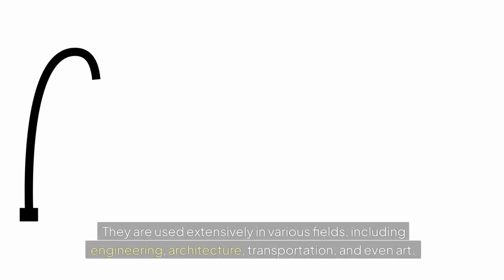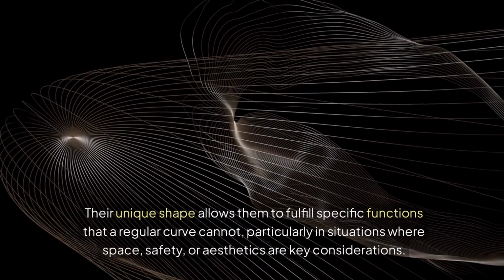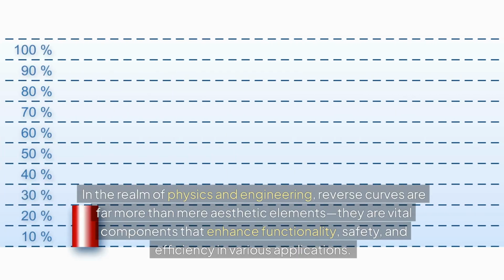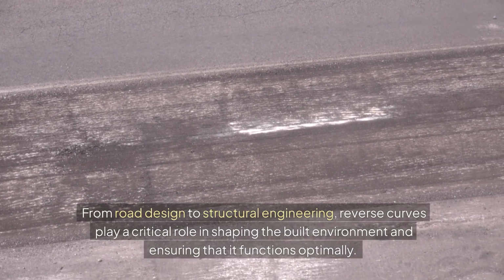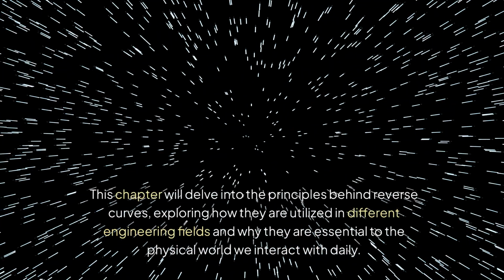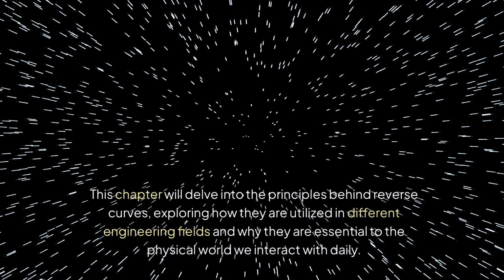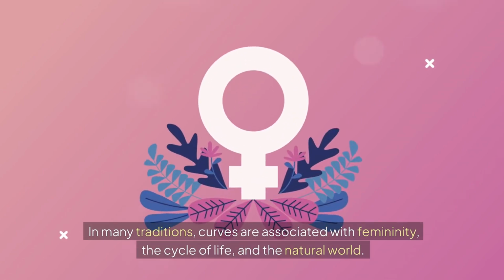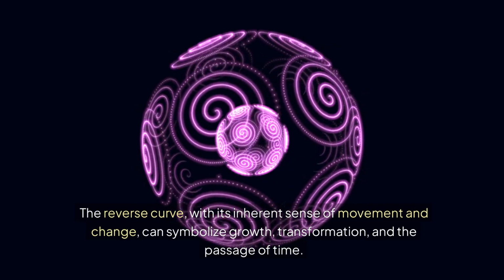The Influence of Reverse Curves How They Define Our World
Reverse curves are more than just a geometric shape; they are fundamental elements that influence various aspects of our world, from natural landscapes to man-made structures. This exploration delves into the multifaceted role of reverse curves, illustrating how they shape our environment, enhance design, and contribute to functionality across different domains.

    Understanding Reverse Curves

Reverse curves, characterized by their smooth, flowing S-shapes, appear in numerous contexts. These curves are defined by their dual-directional bends, creating a continuous, curved path that alternates direction. This design can be seen in the winding courses of rivers, the spirals of shells, and the contours of architectural elements. Their inherent fluidity and elegance make them a staple in both natural formations and human creations.

    Natural Landscapes

In nature, reverse curves play a crucial role in shaping the environment. Rivers meander in reverse curves as they navigate through landscapes, creating dynamic floodplains and rich ecosystems. These curves help distribute water flow, reducing erosion and fostering diverse habitats. Coastal cliffs and valleys often feature reverse curves, formed through the processes of erosion and sediment deposition, contributing to the picturesque beauty of natural landscapes.

    Architectural and Urban Design

In architecture and urban planning, reverse curves are employed to enhance both aesthetics and functionality. Roadways and railways incorporate gentle curves to improve safety and efficiency, allowing smoother transitions and reducing sharp turns that can lead to accidents. In architectural design, reverse curves contribute to visually pleasing structures, such as bridges and buildings, where they create a sense of flow and harmony. Iconic examples include the graceful arches of Gothic cathedrals and the undulating forms of modernist buildings.

    Engineering and Technology

Reverse curves are also integral to engineering and technology. In automotive and aerospace design, these curves help optimize aerodynamics, improving fuel efficiency and performance. In robotics and prosthetics, reverse curves are used to create more natural and adaptable movements, enhancing the functionality and comfort of these devices. The study of reverse curves in these fields reveals their potential to revolutionize how we design and interact with technology.

    Cultural and Artistic Significance

Culturally and artistically, reverse curves have been celebrated for their aesthetic appeal and symbolic meaning. In art, these curves are used to convey motion and grace, as seen in classical sculptures and modern art forms. In cultural symbols, such as the yin-yang, reverse curves represent balance and interconnectedness, reflecting deeper philosophical concepts.

    Conclusion

The influence of reverse curves is profound and pervasive, touching various aspects of our world. From shaping natural landscapes to defining architectural elegance and driving technological advancements, reverse curves are more than just a design feature—they are a fundamental element that helps define our world. Their presence across different domains highlights their versatility and significance, demonstrating how a simple geometric concept can have a far-reaching impact on the environment and human creations.